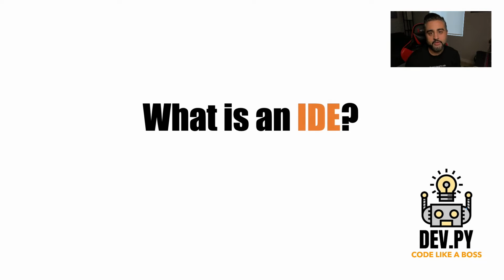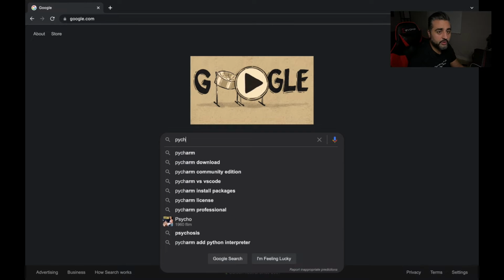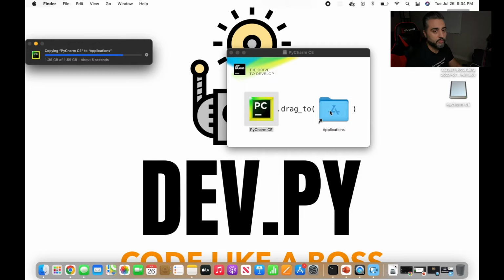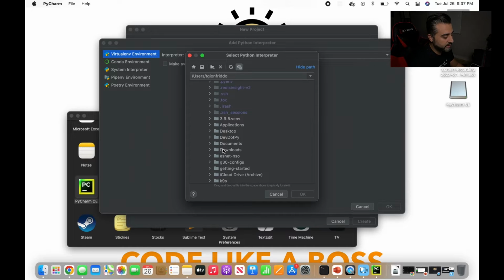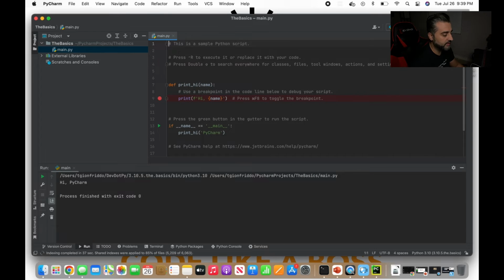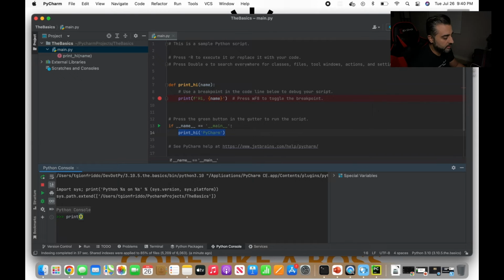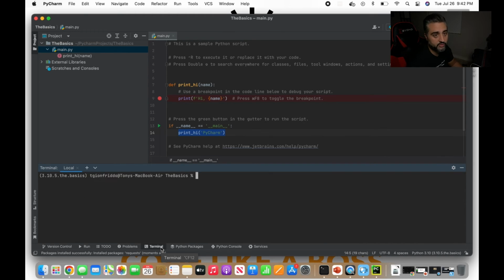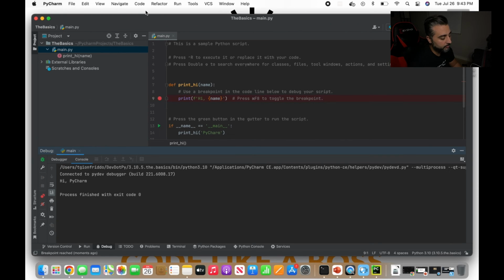What is an IDE - Ep 2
In this video we talk about IDEs, what they are, and how it helps YOU code like a BOSS